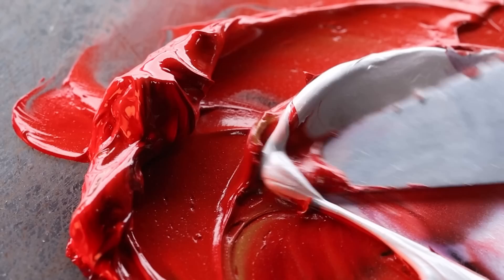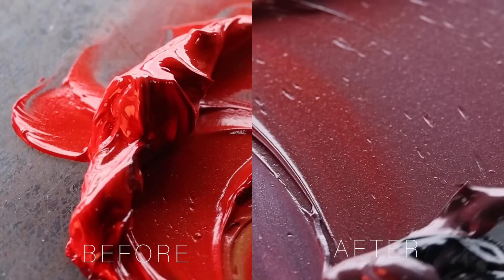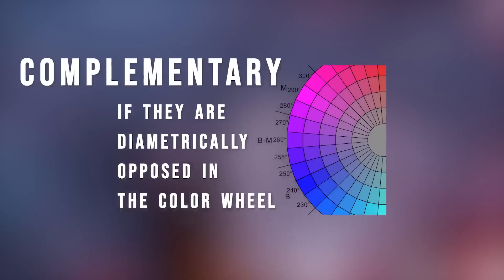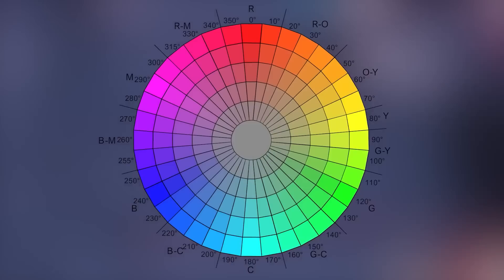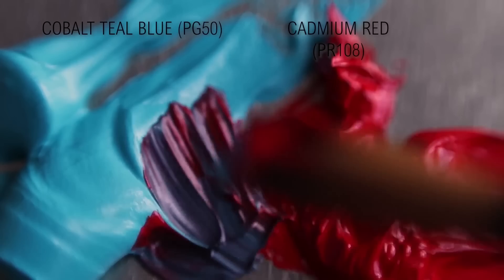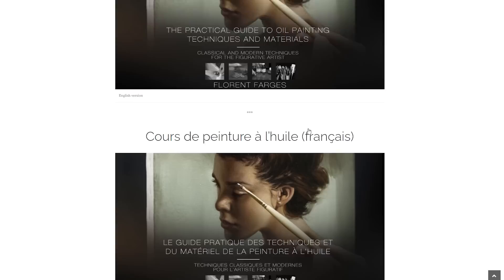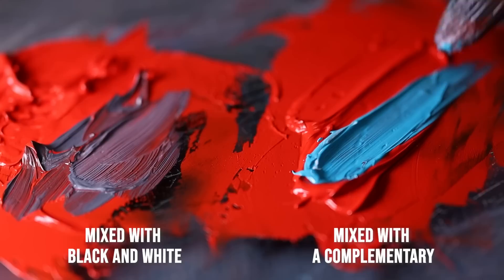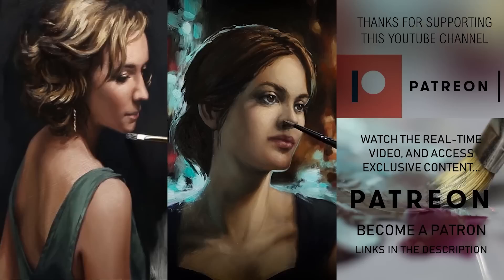This UNDERRATED Oil Painting Technique Might Transform Your Colors - Oil Painting Tutorial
In this video, I’m going to present to you a really interesting and strangely overlooked technique to balance colors. We’re going to see how to desaturate colors without loosing their qualities by using complementary colors in a very specific way and make sure to stay until the end because I’ll share one of the most valuable mixing tips I have in my repertoire.

Note that all the pigment theory I describe might not work with your own paint, indeed, pigments vary a lot from one manufacturer to the next so you might obtain different results on your palette. The idea still works, you can adjust to the specific hue of your pigments and find the right complementary pairs for your paintings.

Chapters:
00:00 Introduction
01:11 Understanding complementary colors
03:55 Effects of complementary mixing
05:15 Palette Mixing technique
07:42 Canvas mixing technique
09:49 Secret for vibrant flesh tones

Drawing
✓ Kneaded eraser
✓ Plumb line (DIY)
✓ Small mirror
✓ An old synthetic brush
✓ Masking tape
✓ Cutter
✓ Level ruler
Graphite
✓ Pencils 2H, HB and 2B
Charcoal
✓ If available: Nitram charcoals (H, HB and B)
✓ Square charcoals
Sanguine
Oil painting
Palette
Brushes
Medium
✓ Safflower oil
Surface
Others
✓ Palette
✓ Paper towels